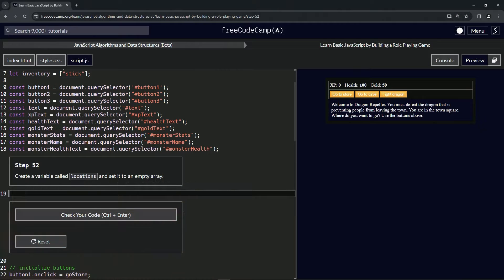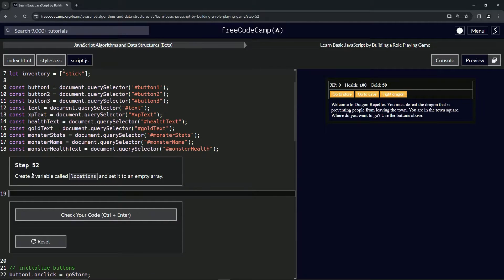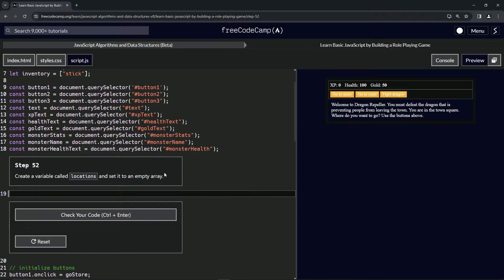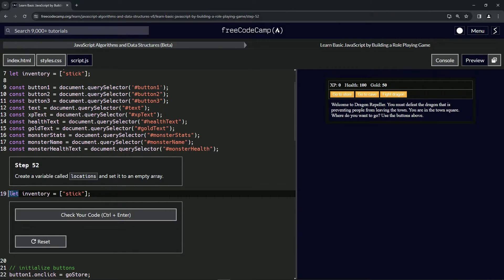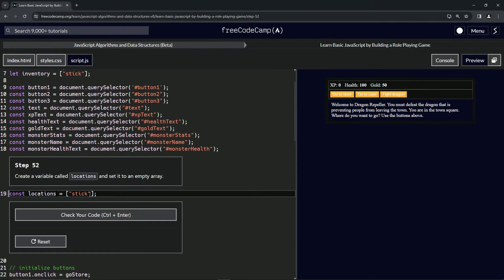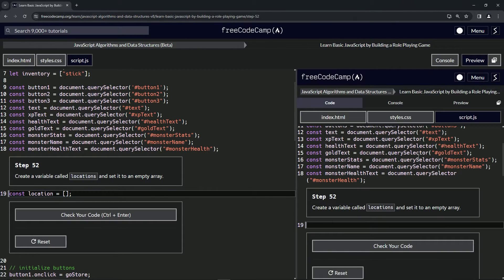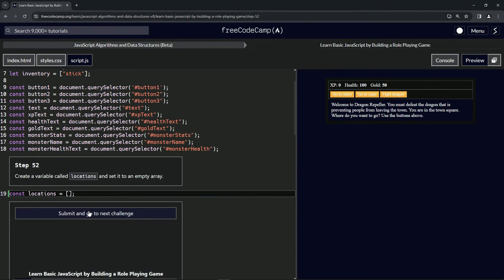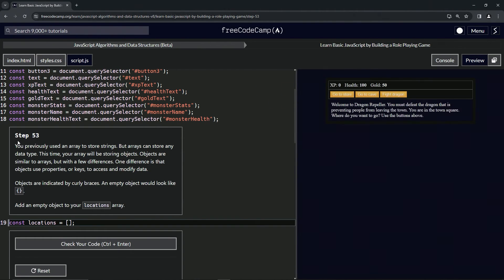(ARCHIVED) Learn JavaScript by Building a Role Playing Game: Step 52 | freeCodeCamp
🌟 **"Implementing Arrays for Game Management: Creating locations in RPG - Dragon Repeller"** 🌟

Expand the capabilities of your RPG - Dragon Repeller project with our tutorial on utilizing arrays for effective game management. This guide isn't just about variable declaration; it's about harnessing the power of arrays to organize and manage complex game data efficiently.

🔢 **Leveraging Arrays in JavaScript Game Development**:

Learn the importance of using arrays to manage various elements within your game. This tutorial will guide you through creating a variable named `locations` and setting it to an empty array. Understand how arrays can be used to store multiple values or objects, providing a versatile structure for managing game settings, locations, inventory items, and more.

📚 **Hands-On Exercise: Initializing the locations Array**:

Join us in a practical session where you'll lay the groundwork for advanced game functionality. Ideal for those looking to deepen their understanding of JavaScript, this tutorial focuses on declaring the `locations` array. You'll learn how this foundational step paves the way for adding and managing multiple game locations, enhancing the depth and richness of your game's world.

📘 **Connect with Our Community of Game Designers**:

Each lesson, including this one on implementing arrays, is crucial for mastering the technical aspects of creating engaging and dynamic web games. By liking this video and sharing it with others, you contribute to a community passionate about innovative game design and effective programming practices.

📜 **Start Your Adventure in Game Data Management**:

Embark on the 'Implementing Arrays for Game Management: Creating locations in RPG - Dragon Repeller' challenge and share your experiences with array implementation in the comments. Let’s foster an engaging learning environment where we can explore and excel in the use of arrays for sophisticated game development.